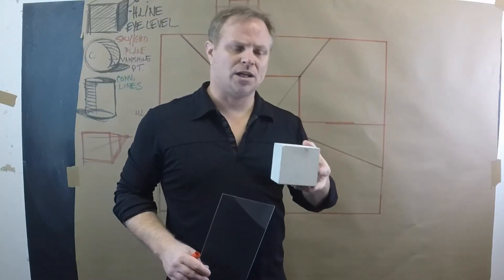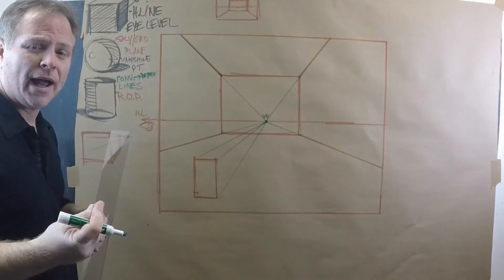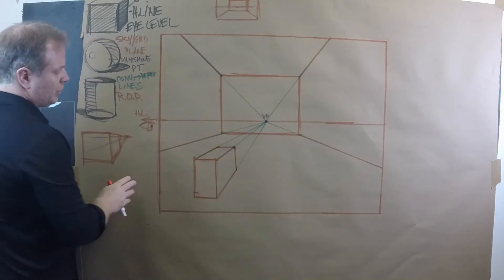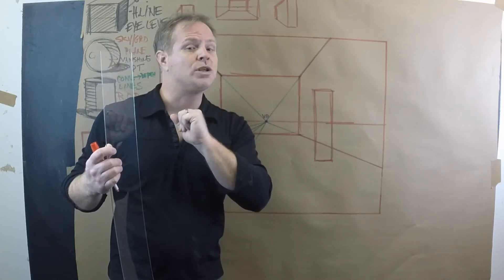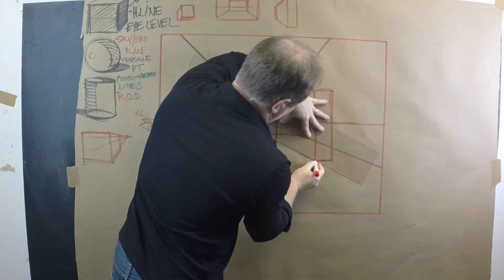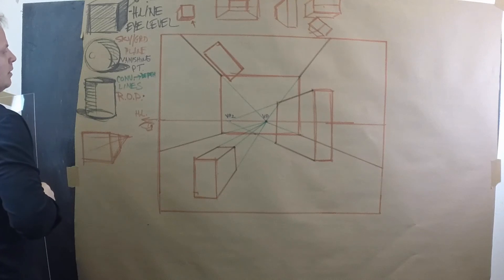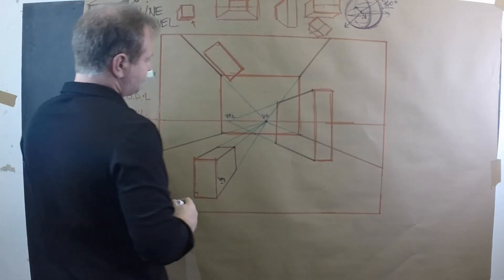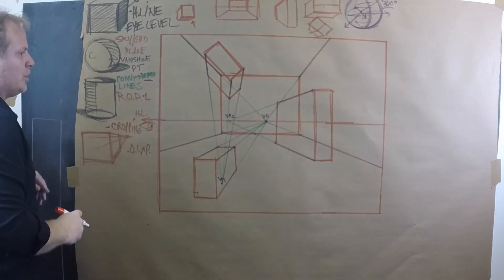THE BASICS: Rudiments of Linear Perspective 1-Pt. #2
Introduction to Linear Perspective, Space creation, depth, illusion of 3-D reality on 2-D surface.